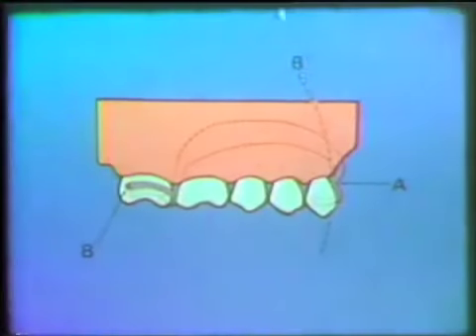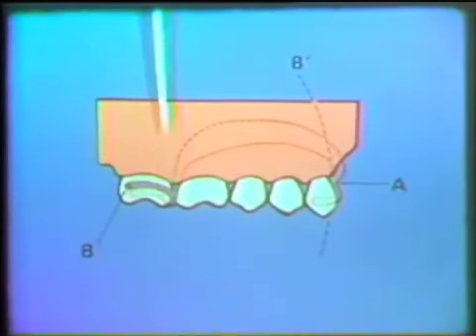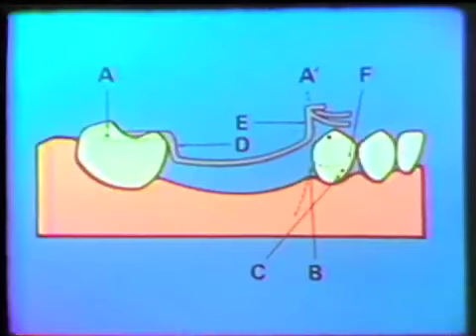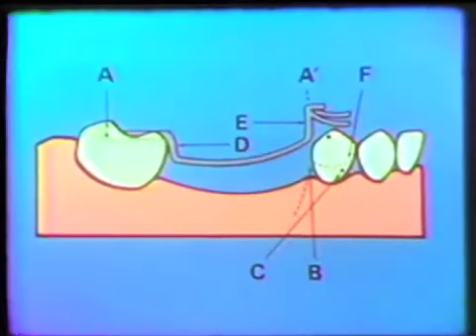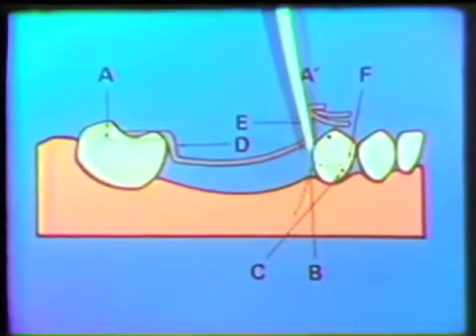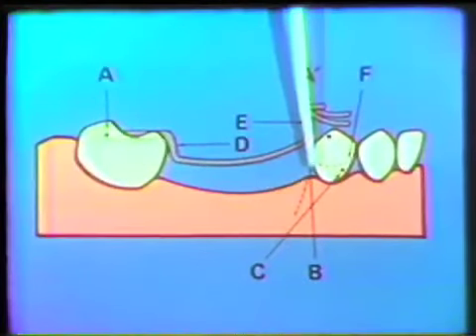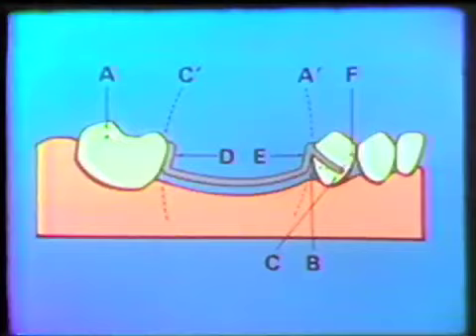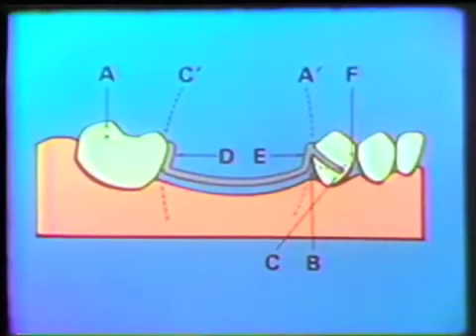Rotational Path Concept in Removable Partial Dentures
Describes the rationale and indications for use of Rotational Path of Insertion, Removable Partial Dentures in anterior teeth. Orig. air date: OCT 4 86